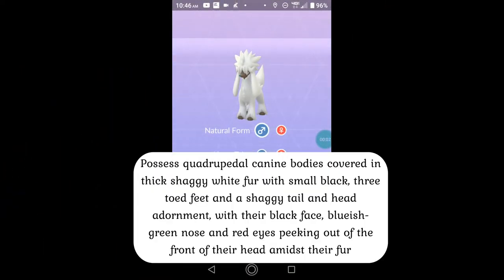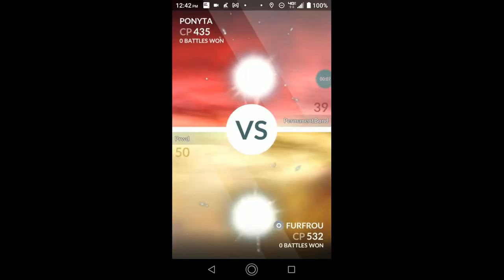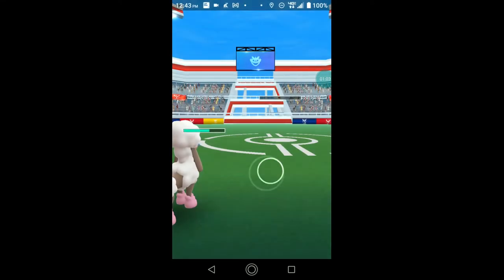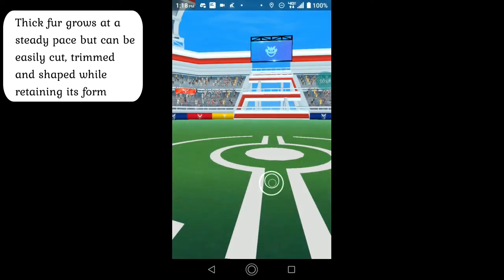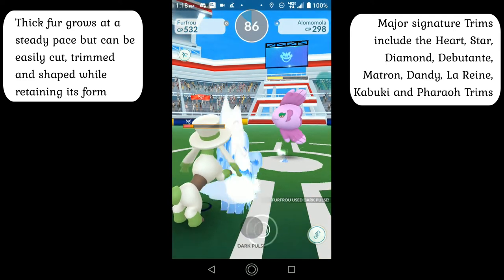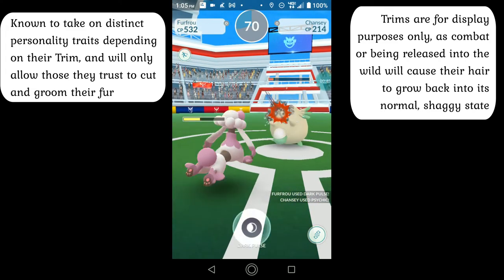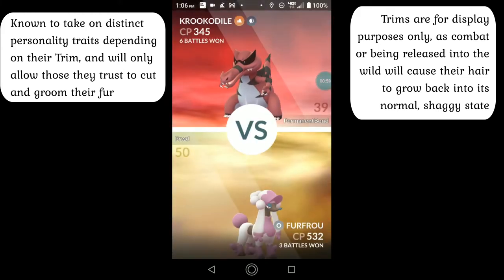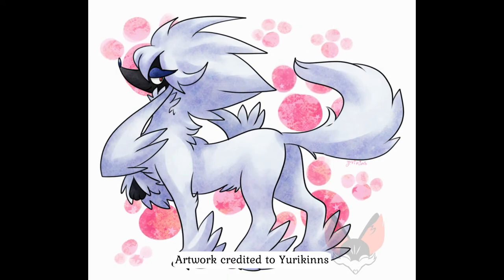Pokémon: Furfrou Scientific Analysis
An analysis of Furfrou, the Poodle Pokémon. While they might look a bit shaggy to others in the wild, there is no doubt that Furfrou can be made into the most gorgeous of specimens with just the right cut. Just make sure that you are delicate and get a professional, or these beasts might give you more than just a bark for messing up their looks!

Trying something new format-wise for this video, so I hope it doesn’t look too bad.